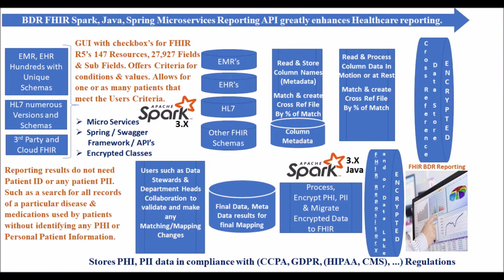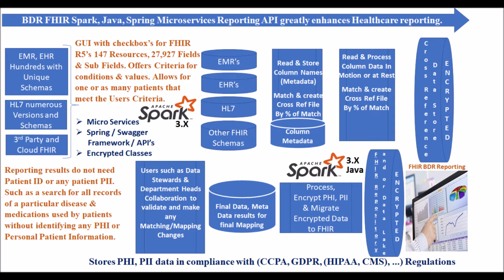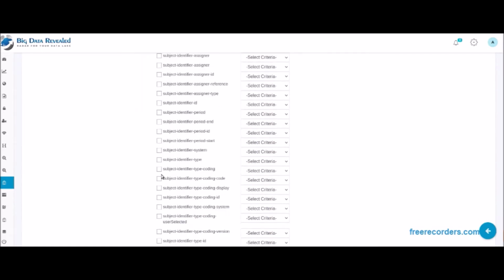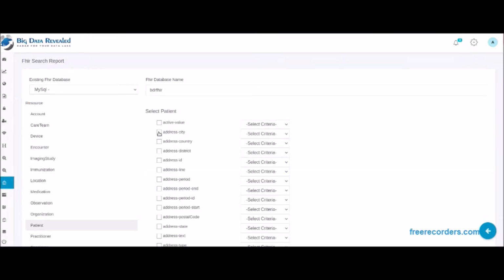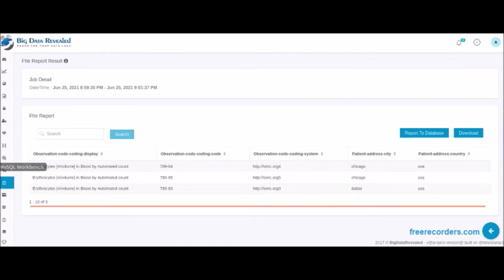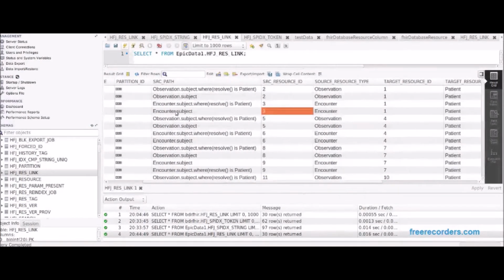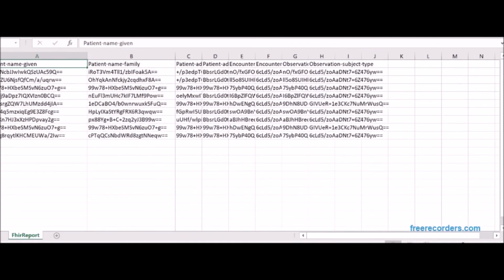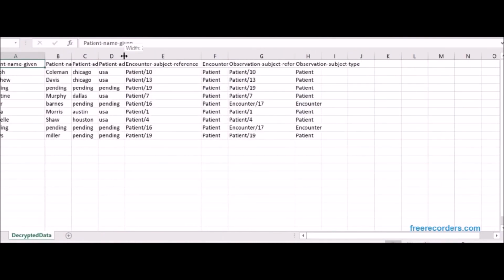Enhanced FHIR Reporting Multi level deep resource & column selection & deliver by BDR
Greatly enhance Healthcare reporting with BDR’s FHIR Spark, Java, Spring Microservices Reporting API.  Our GUI displays checkboxes for FHIR R5’, 27,927 Fields & Sub Fields & 147 Resources. Offers Criteria for conditions & values so you can select one or many patients.

Reporting does not require Patient ID or any patient PII.  Select all records for a particular disease or medication without identifying any PHI or Personal Patient Information.

BDR protects PHI and PII with End2End-Encryption from FHIR, EMR EHR, HL7 & general Healthcare Data.

BDR’s encryption of PII, PHI and any sensitive Private Data will meet CCPA, GDPR & HIPAA regulations and will avoid the disaster of data Breaches.
We prepare you for the July 1, CMS Regulations & allow for Encrypted Patient & Analyst downloads with secured Decryption Microservices.

BDR’s Spark 3.X, Java, Spring Swagger Framework is scalable & automated.
Greatly accelerates ingestion and migration into FHIR.